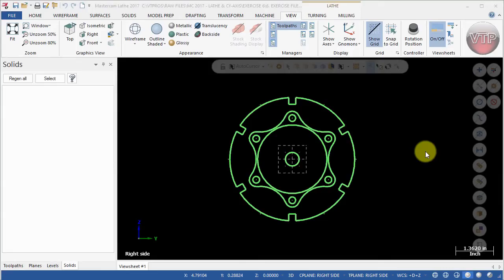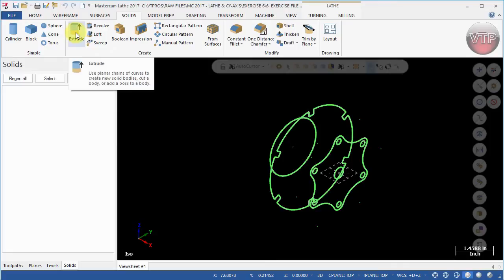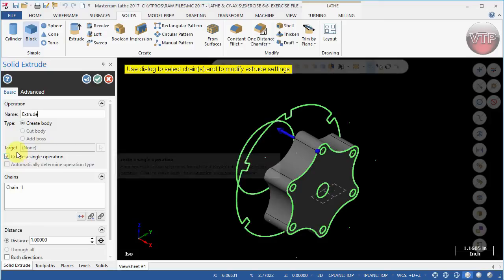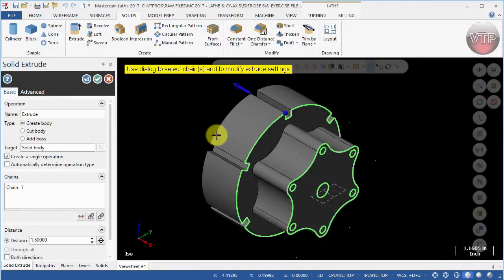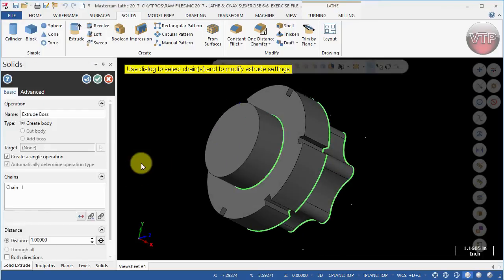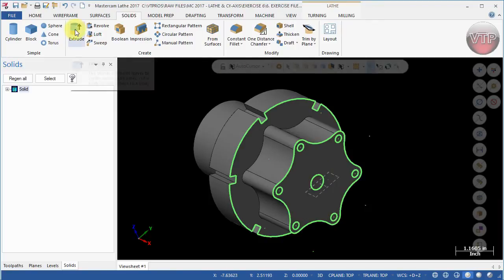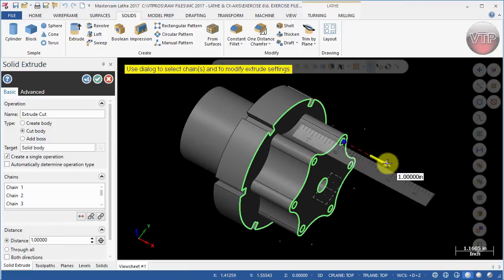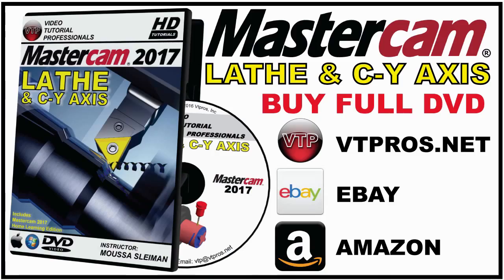MASTERCAM 2017-2020 - Lathe & C-Y Axis - 6.5 Create Solids - Extrude Boss & Cut - vtpros.net 2018-19